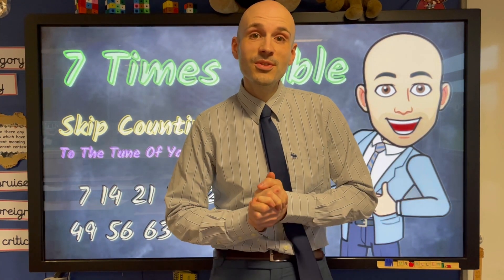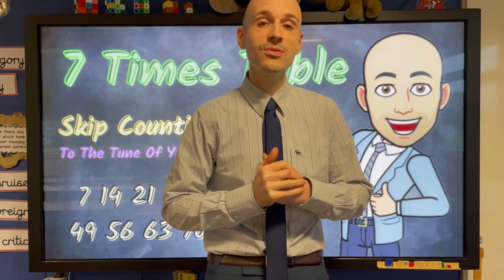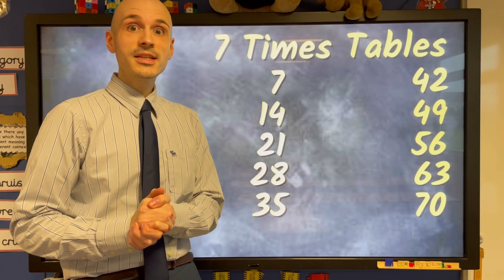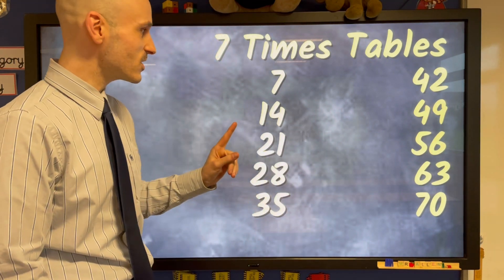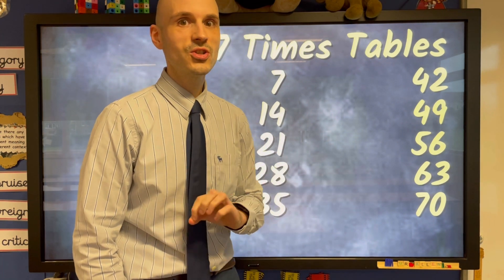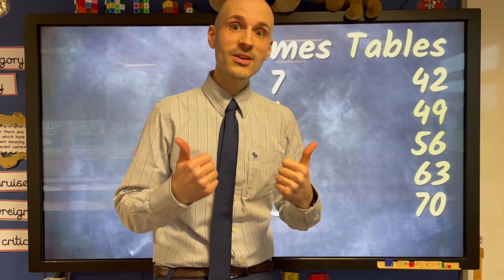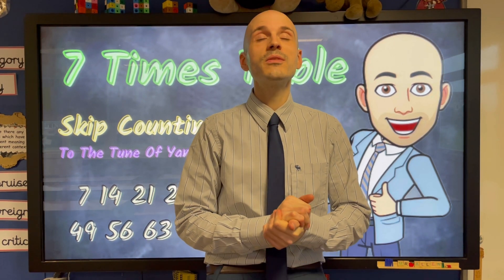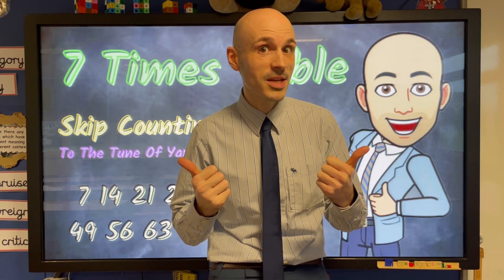7 Times Table Song - Skip Counting By 7 - 7x Table Trick Hint for School Children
Hey guys!

Here’s a little song for you to help remember the 7x table. It’s to the tune of Yankee Doodle!

Mr. A